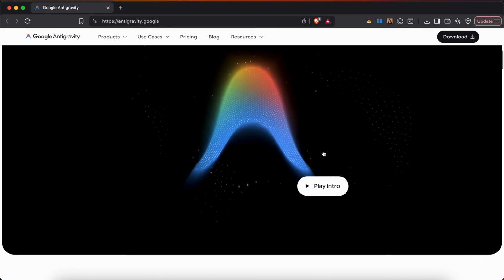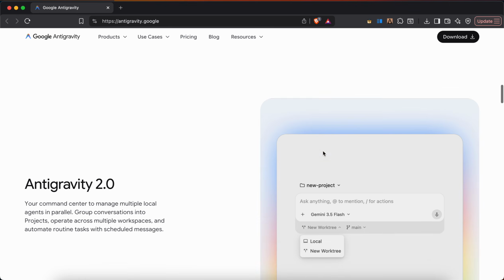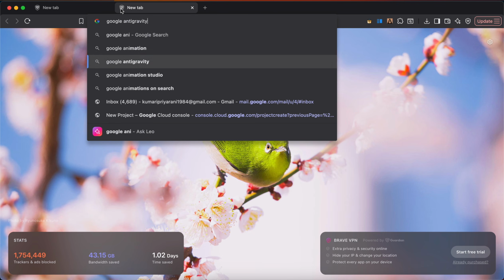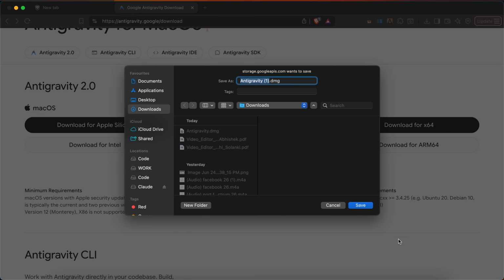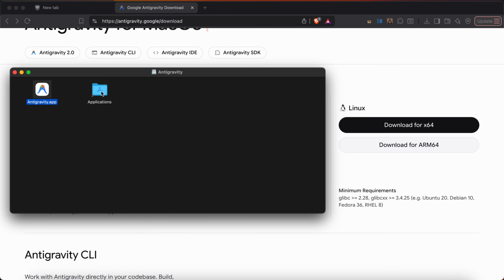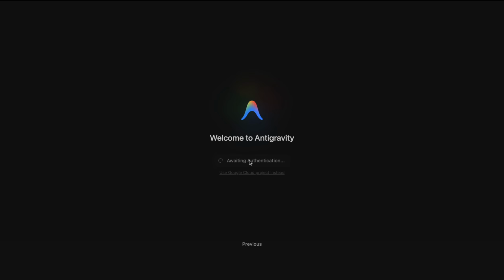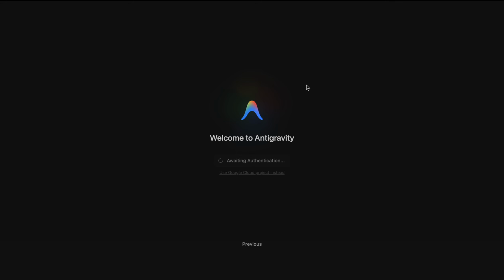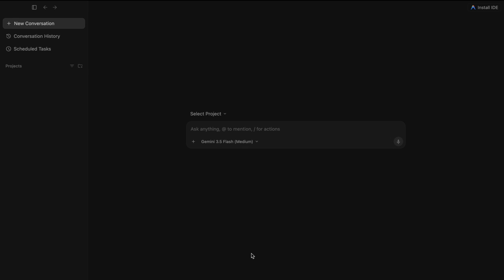How to Download & Install Google Antigravity on Mac/macOS (2026) – Complete Setup Guide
Learn how to effortlessly download and install Google Antigravity on your Mac or macOS with our comprehensive 2026 setup guide. Start your journey today!